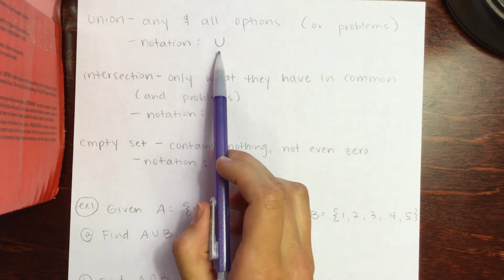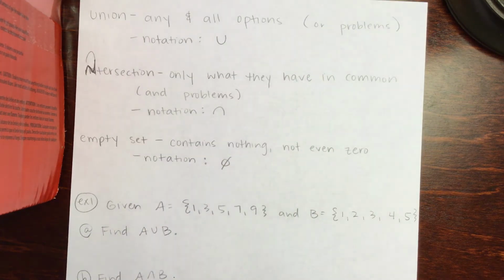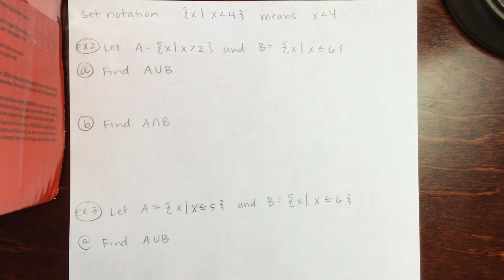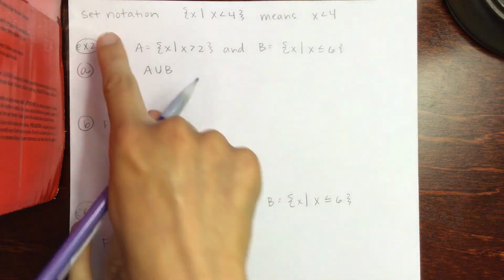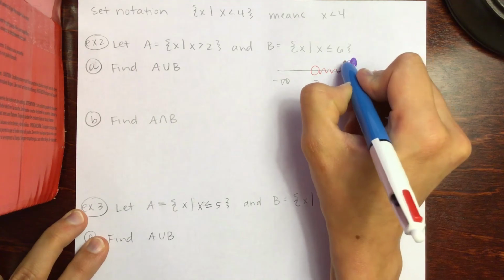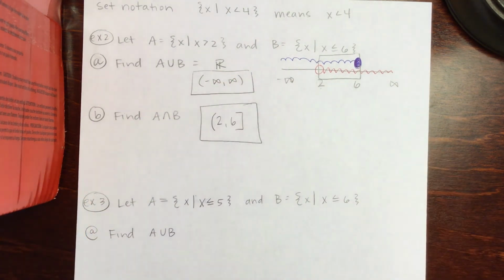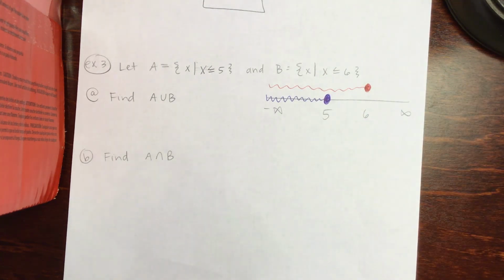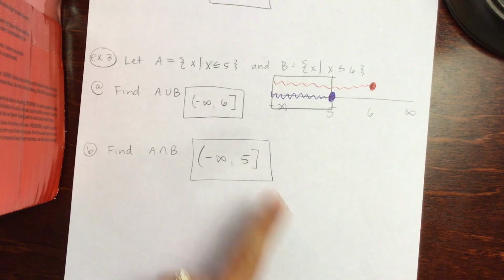Sets Union, Intersection, Empty